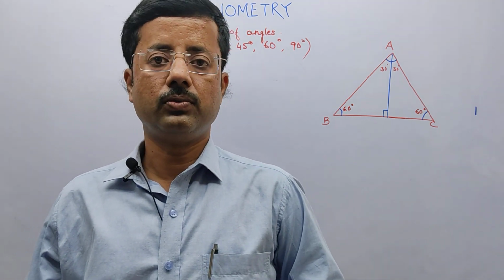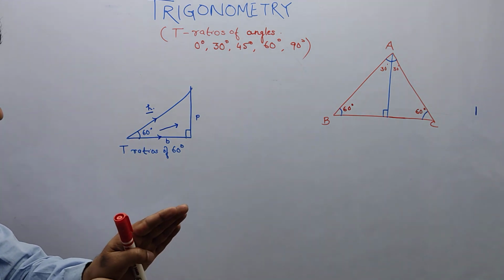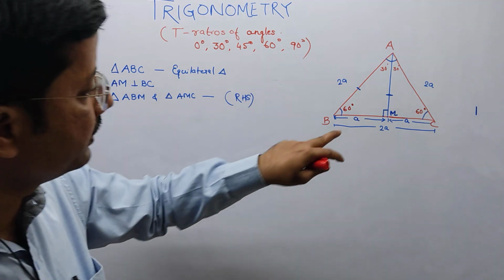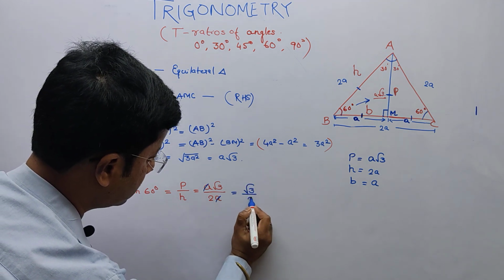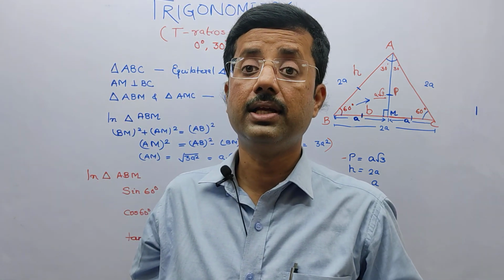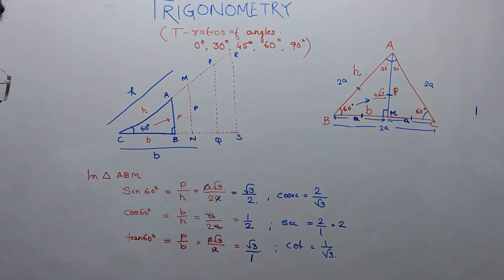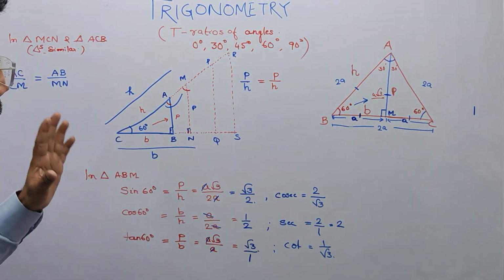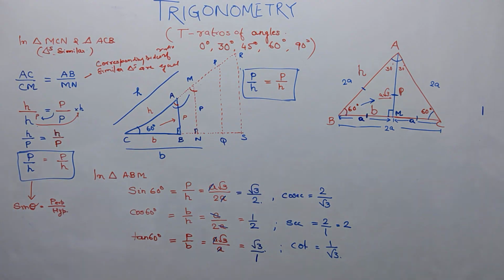Trigonometry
TRIGONOMETRY .T. - Ratios..